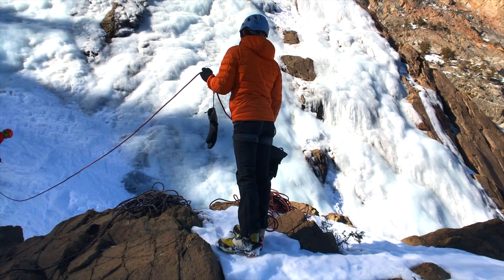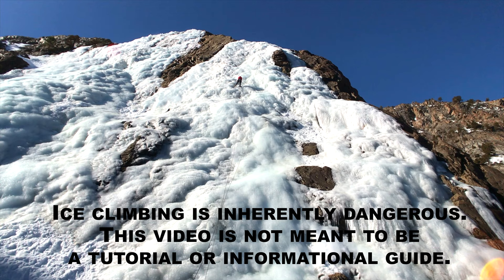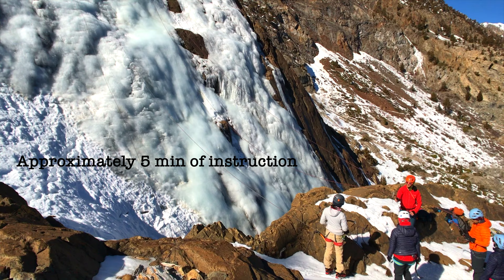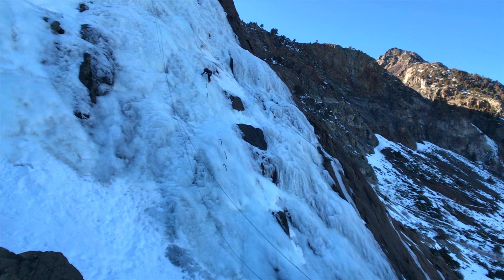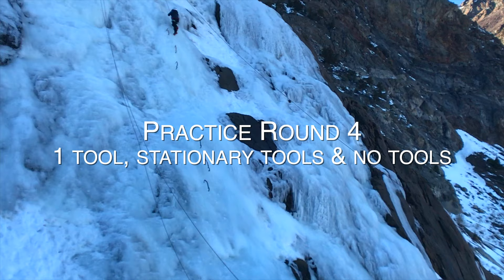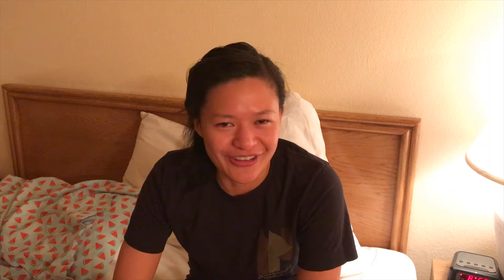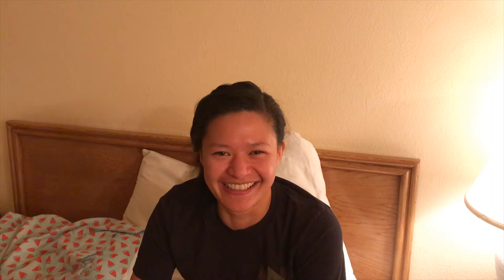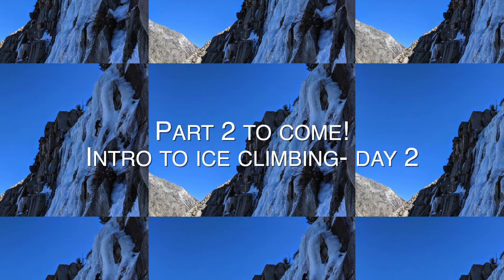Boulderers try ICE CLIMBING! We survived Day 1!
My bouldering friends and I tried Ice Climbing for the 1st time!
It's been on my bucket list for 3 years and I finally assembled the perfect group of friends to try it with.
In January, I signed us up for a two-day "Introduction to Ice Climbing Course" with the Sierra Mountain Center. We spent Day 1 (Feb 6) at June Lake, California and Day 2 (Feb 7) at Lee Vining, California. After two-days on the ice, we made our way to nearby Bishop, to reward (punish?) our bodies with some well-deserved bouldering.

Apologies for the background noise- I couldn't make the waterfall and wind be quiet.
The sound of crampons and ice tools striking ice is kinda relaxing, don't you think? ASMR climbing?
Please also bear with my lack of editing prowess- it was a daunting task to go through a day's worth of footage and I was worried the end result would be boring for others to watch.

Watch till the end for our reflections of Day 1!
Ice Climbers are badass- it is not as easy as you think!
Don't skip leg day- the approach on ice is killer
Our ankles are dead

Special thanks to:
Connie- The real MVP of the trip! Drove us up to the mountains (no map needed) and was the most trustworthy lead-belayer.
Janina
Nelson
Our guide, Joe
My calves & ankles- for holding together (just barely)

-FearlessTofu